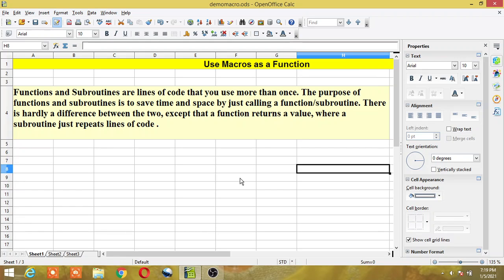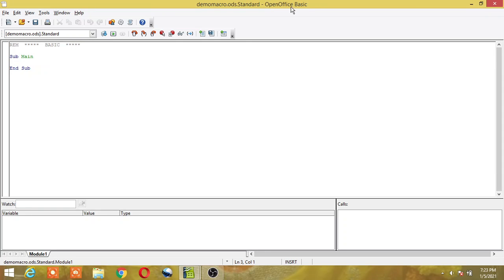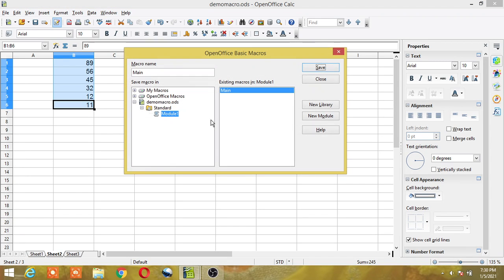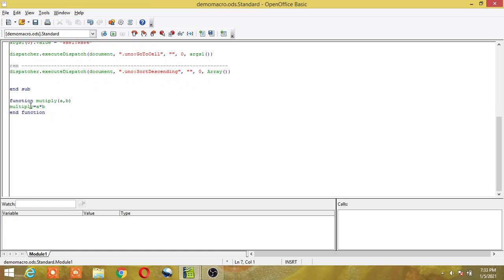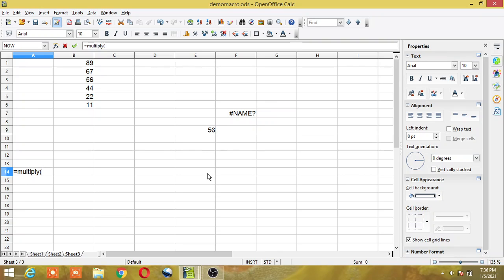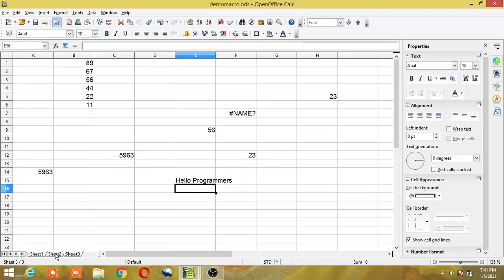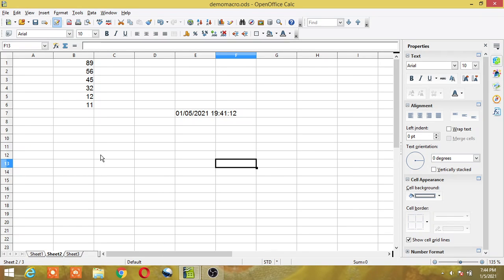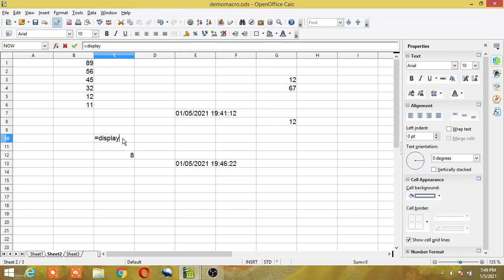Class- X | IT-402 | ELECTRONIC SPREADSHEET (ADVANCED) | MACROS AS A FUNCTION IN OPENOFFICE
TOPICS COVERED-
* Use Macro as a function
* Pass arguments to a macro
* Pass argument as a value
* Pass argument as a reference